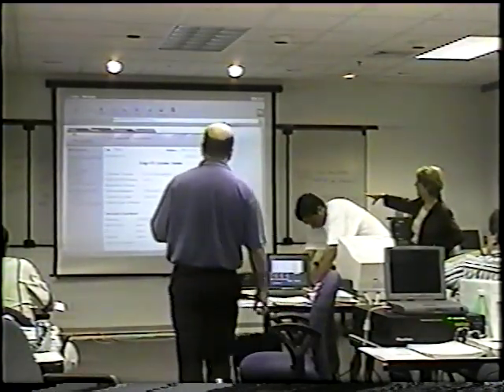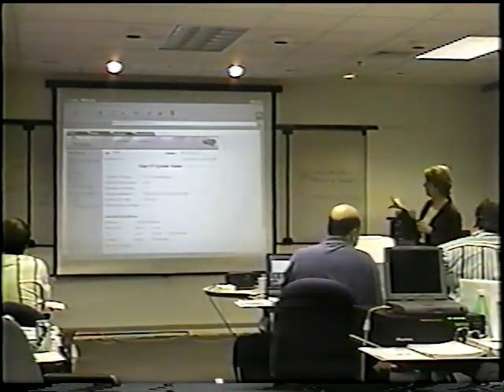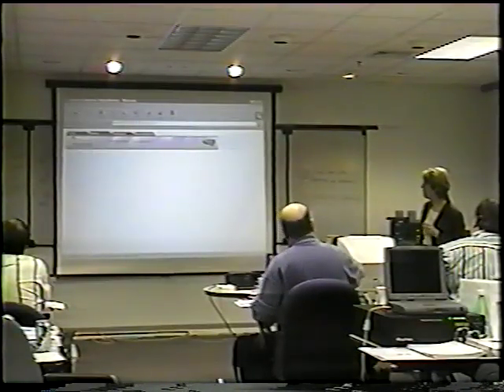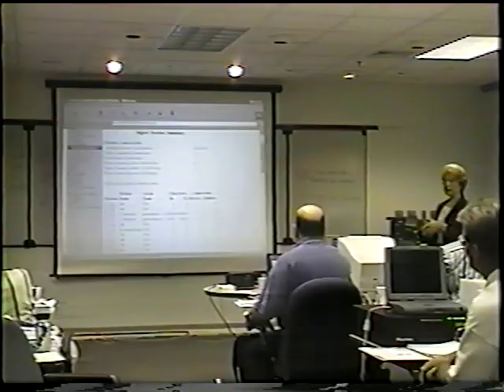1998 NBase Xyplex Training in Littleton, MA Aug 12